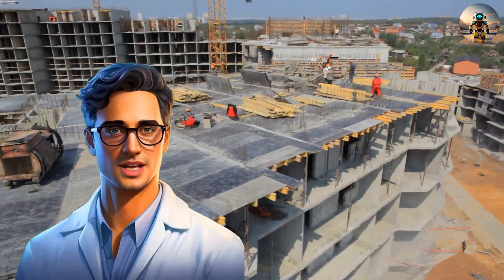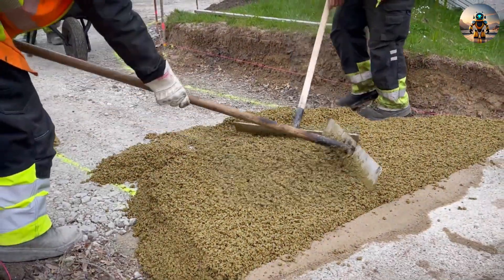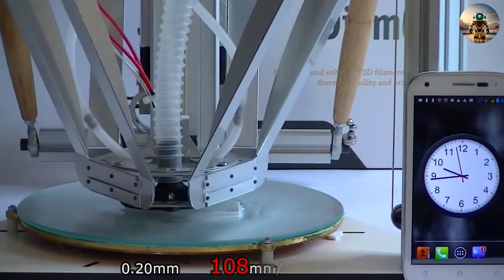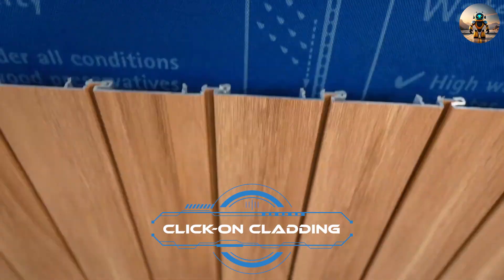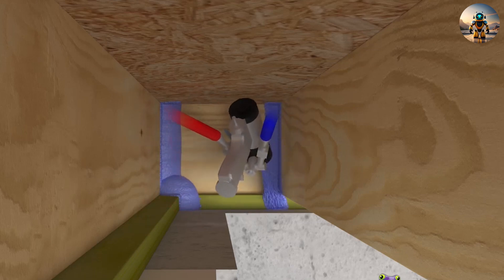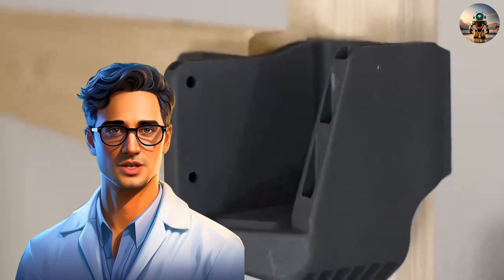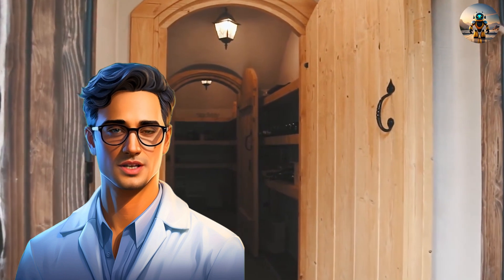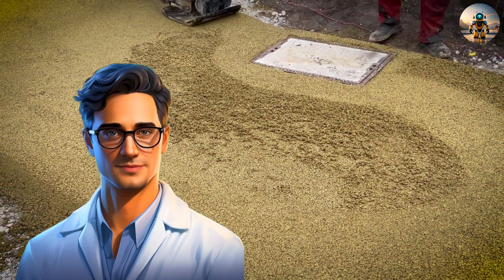Innovative Construction Solutions: Discover the 10 Must-See Technologies Revolutionizing the Field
Dive into the world of construction innovation with "Innovative Construction Solutions: Discover the 10 Must-See Technologies Revolutionizing the Field." This captivating video unveils the groundbreaking technologies that are reshaping the construction industry.

Whether you're a professional in the field or simply fascinated by cutting-edge innovation, this video is a fascinating journey into the transformative solutions shaping our built environment. Get ready to be inspired, amazed, and informed as we explore the game-changing technologies that are revolutionizing construction as we know it!

And if you want to hear more videos from our channel,

⏳ TIME STAMPS
0:00 Introduction
0:37 Holcim CampoDrain
1:27 Schock Combar
2:12 Zatsit
3:04 Biodome
4:22 Click-on Cladding
5:01 WallTite
5:57 Vert Edge
6:50 Yosemite Shelving
7:50 Revonia
8:48 JD dot com Underground System
9:46 Conclusion